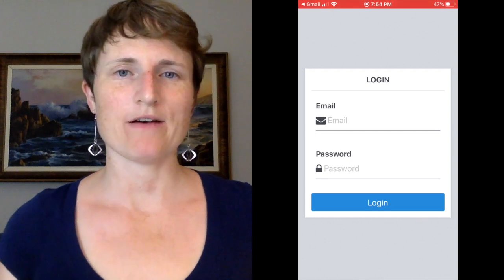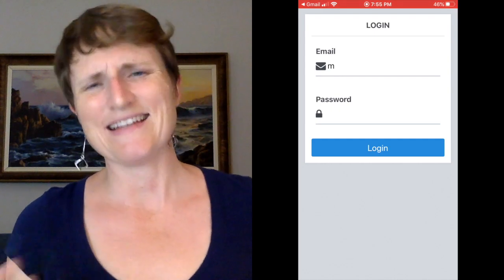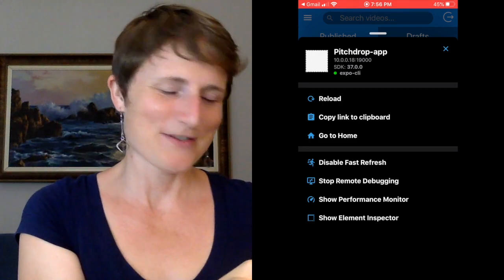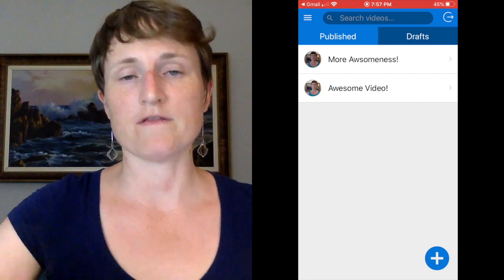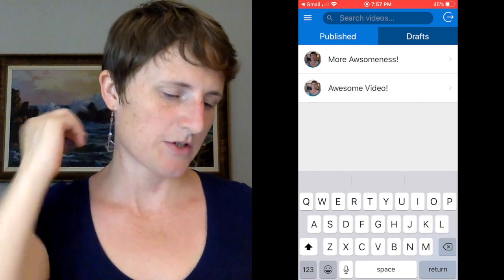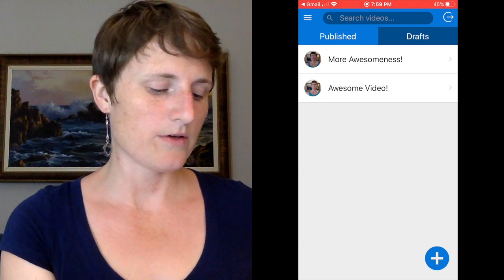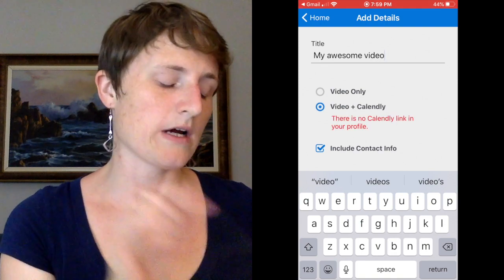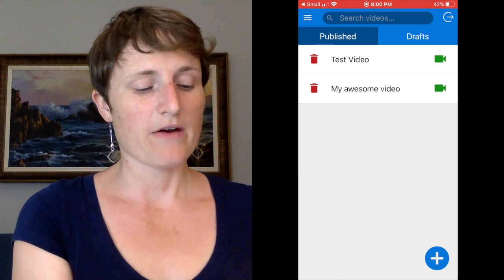React Native App Demo: Learning while Freelancing!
I used React Native and the Expo client to create the MVP for a mobile app to record and share videos.

Some of the challenges I faced:
- screen orientation
- authentication flows
- pull to refresh
- search bar filter
- navigation between screens
- uploading files to AWS

My client was an experienced backend engineer. He built the API while I worked on the front end. Communication through Slack and Zoom calls kept this project moving.

He was very pleased with the result.
I must say I was pleased, too!